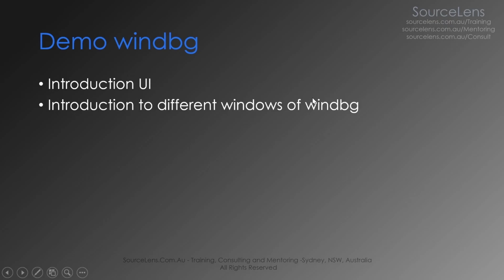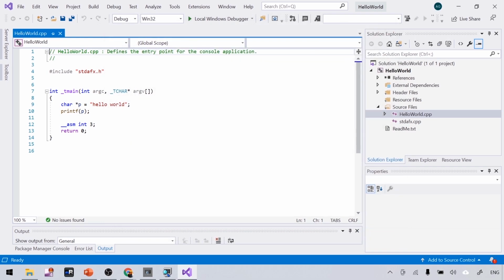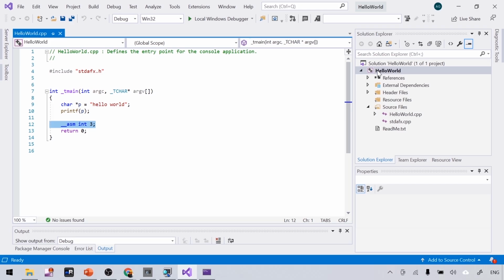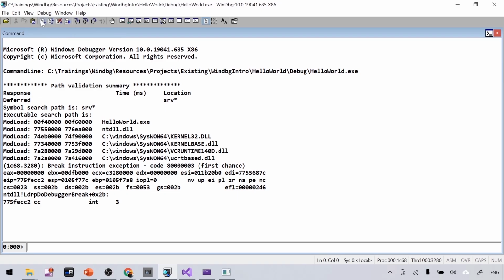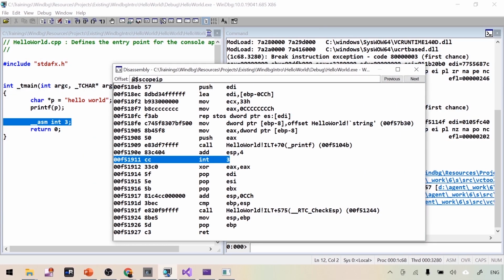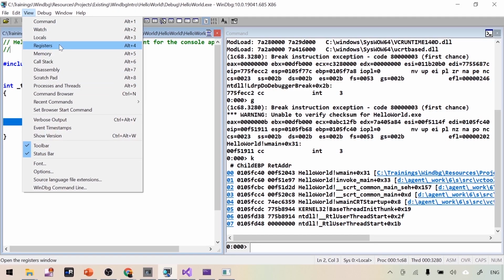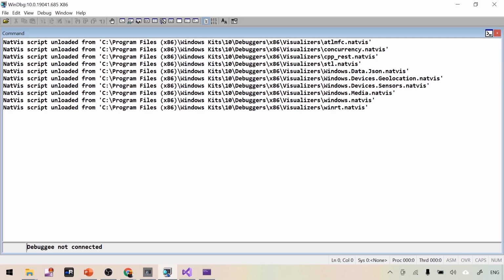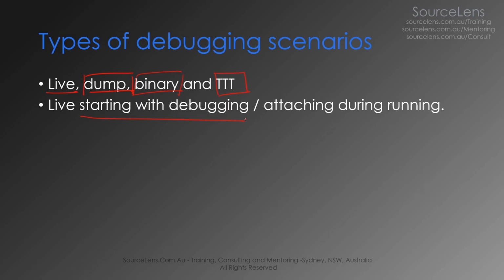Debugging a simple program - Part 3